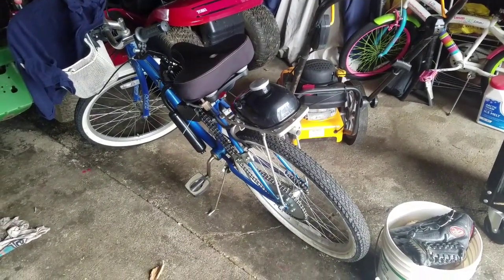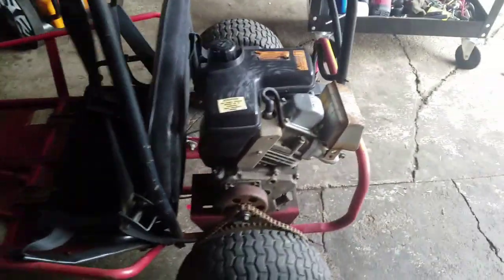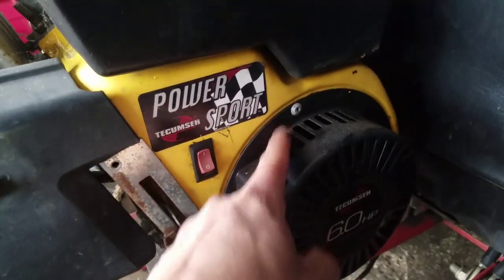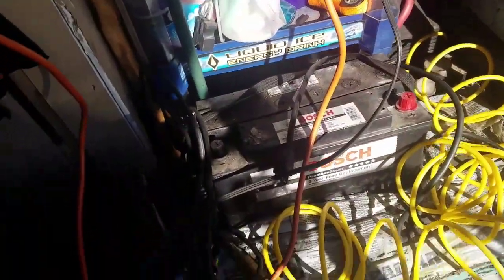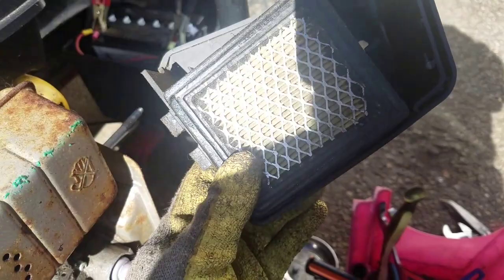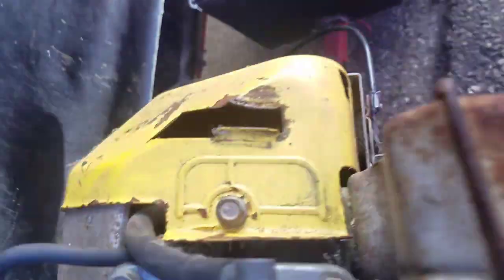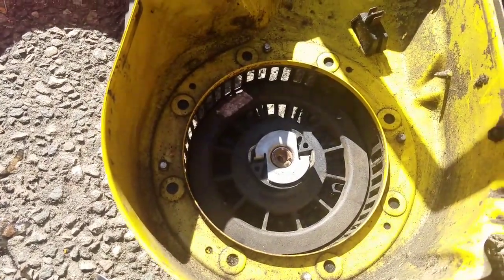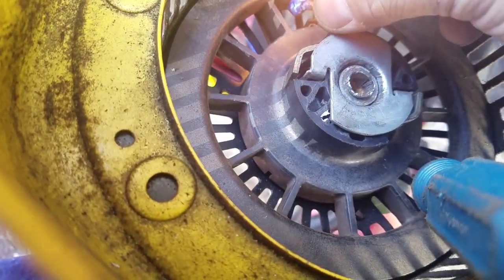CARTER BROTHERS TECUMSEH 6HP GO KART GOKART TRADE CARBURETOR CLEAN RECOIL STARTER PULL ROPE REPAIR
I traded my wifes Huffy cruiser 26" bicycle with a new 50cc 2 stroke motor for a Carter Brothers 6hp go kart.  The recoil starter was busted and the carburetor needed cleaning.  Throttle linkage had to be adjusted as well as greasing the centrifugal clutch.  Front steering was toed out and I adjusted the steering linkage to point straight aligned.